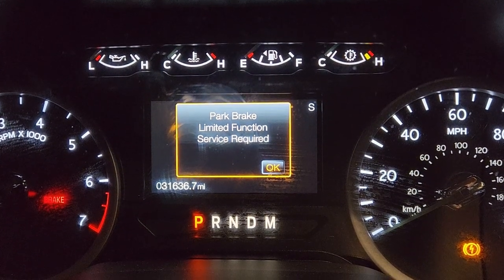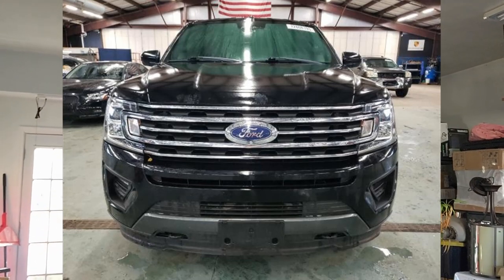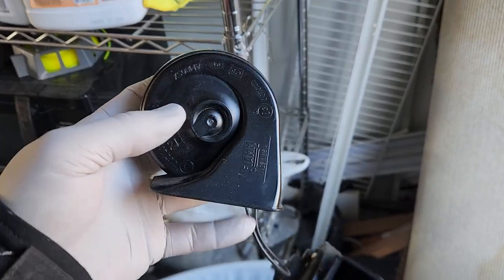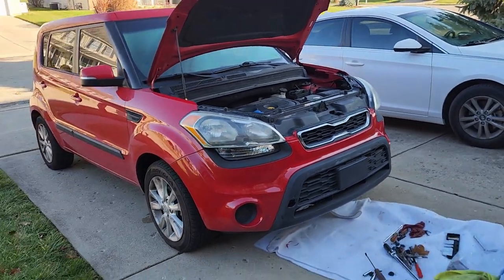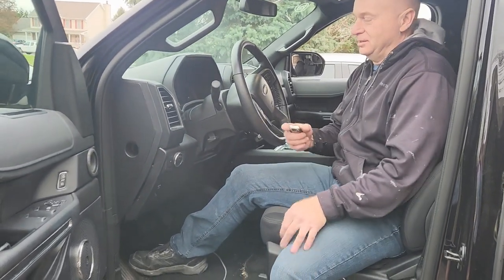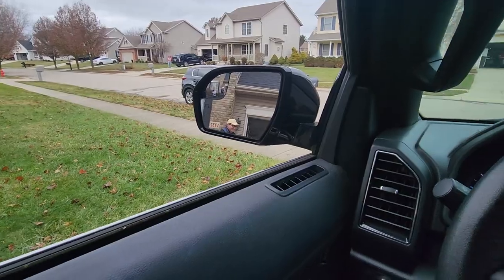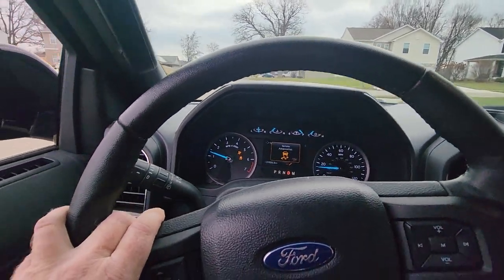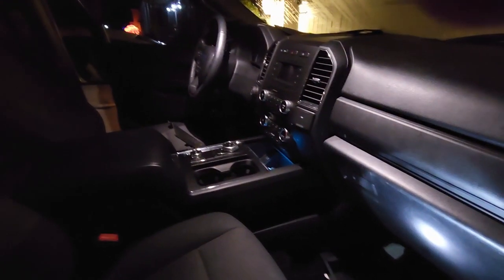Expedition Received! Does it run??